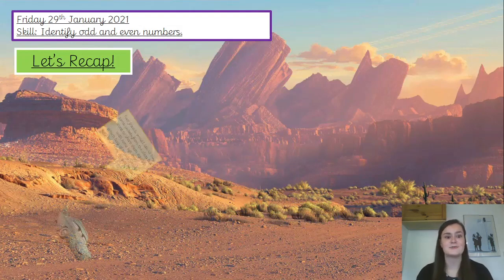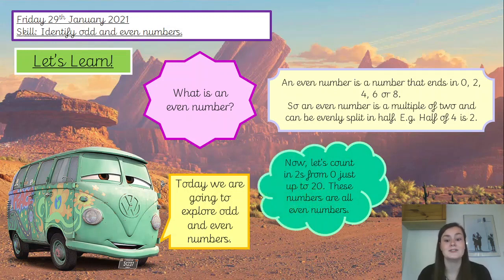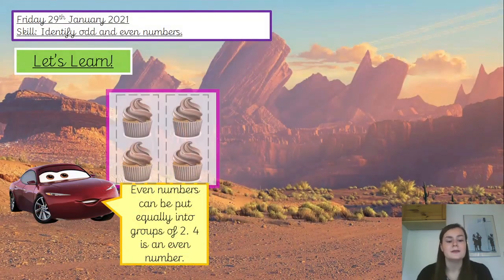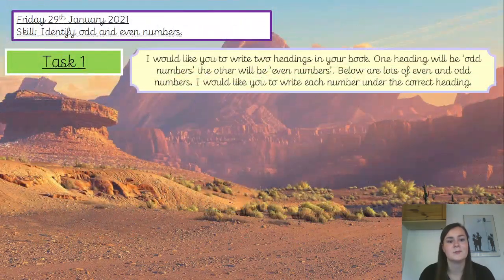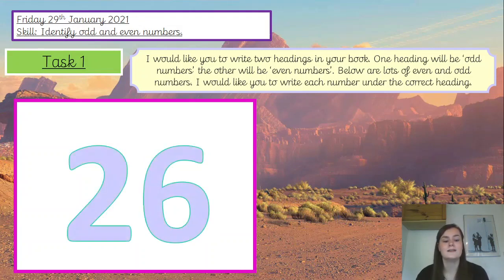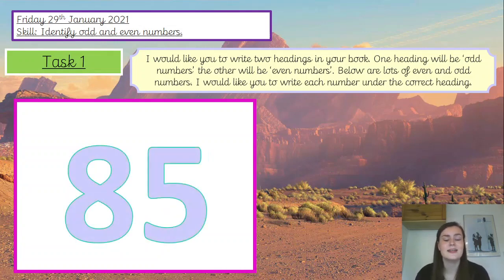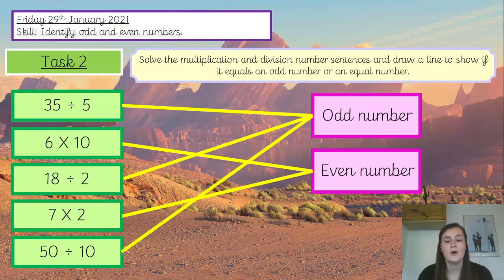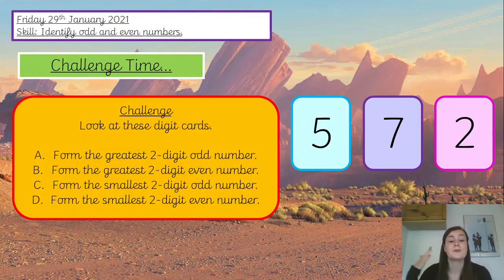29.01.21 Maths - Identify odd and even numbers.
In this lesson we will use our knowledge of division to identify odd and even numbers.